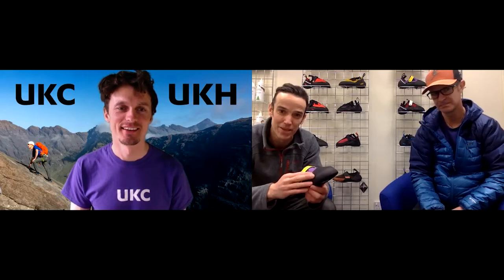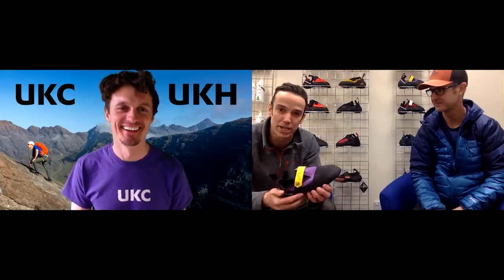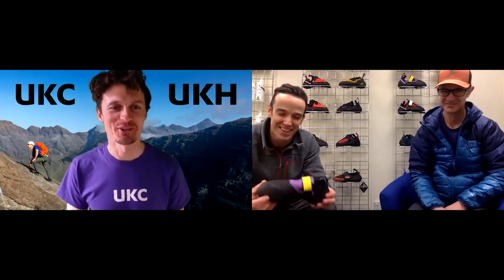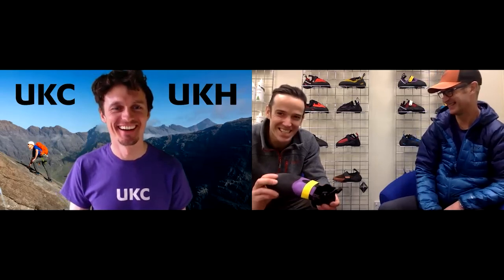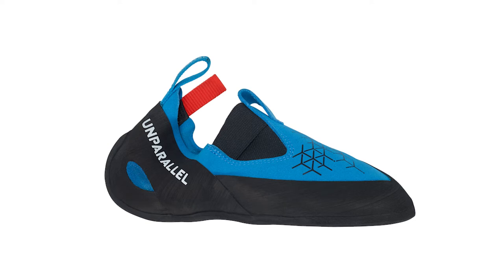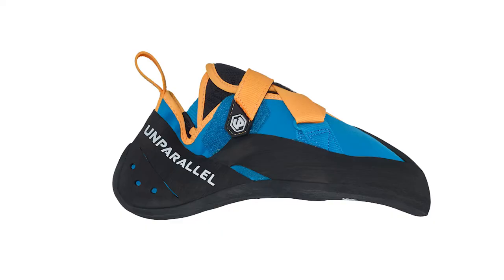Spotlight: Unparallel - Up-Rise, Duel, and Lyra Climbing Shoes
UP have been busy over the past year and Tom and Paul show us three new models in this video. From the stiff and edgy Up-Rise, the comfortable Duel slipper and the all-round Lyra.